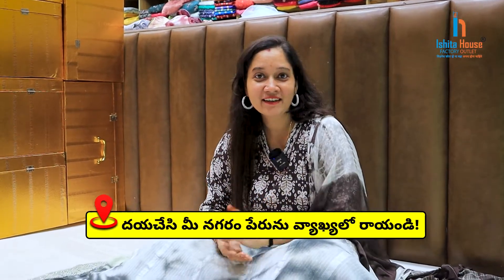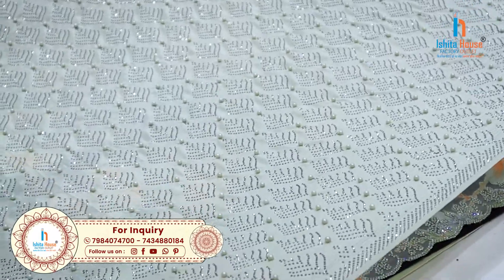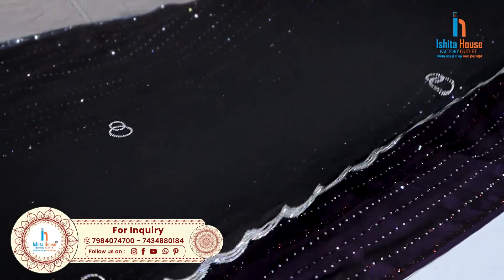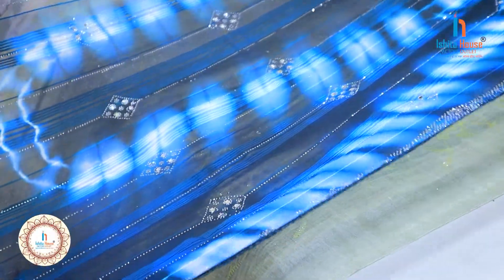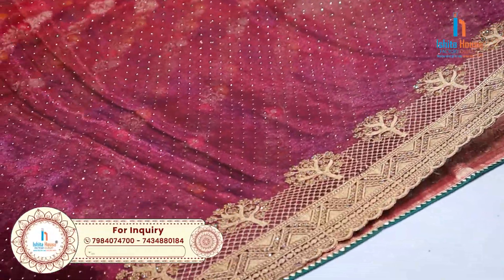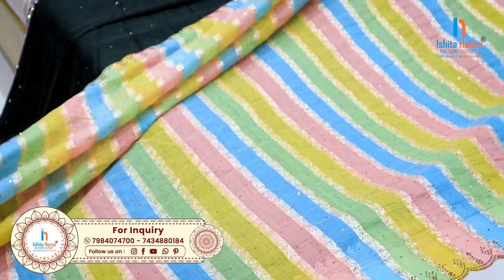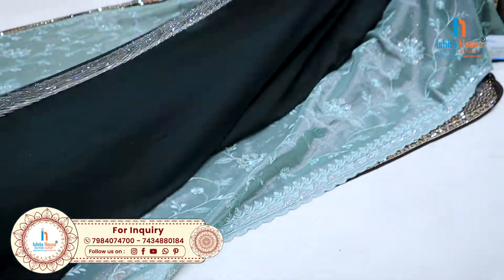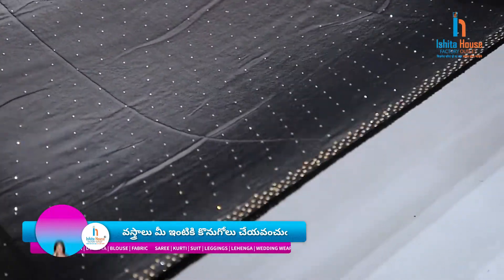ఇషితా హౌస్‌లో మాత్రమే బెస్ట్ వెడ్డింగ్ చీరలు - 199/- | Biggest Saree Manufacturer in Surat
🔴 OTHER PRODUCTS VIDEO 🔴

Thanks.

⨭⎆ Keyword 🔰

saree wholesale
surat saree wholesale
wholesale silk sarees
saree collection
wedding saree
wedding saree collection 2022
wedding sarees collection
wholesale saree market in surat
kanchipuram silk sarees wholesalers
bangalore wholesale silk sarees
saree
chickpet bangalore wholesale silk sarees